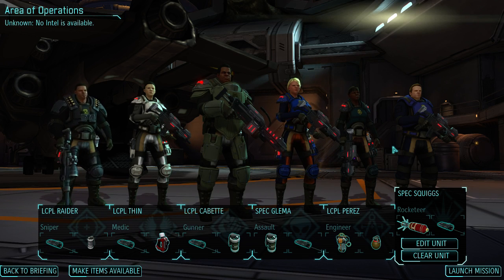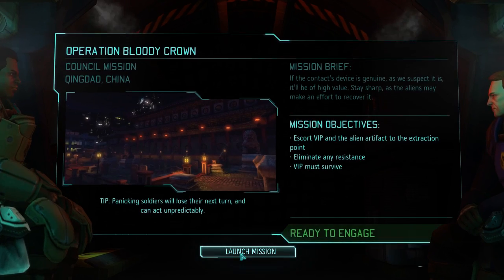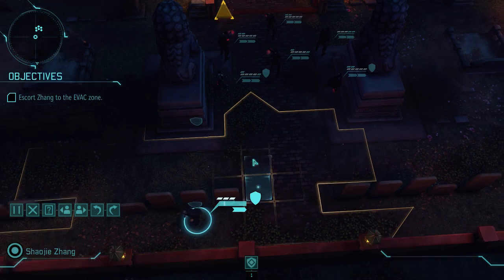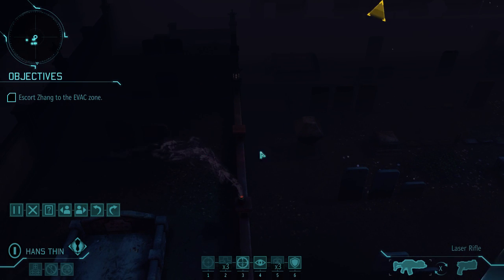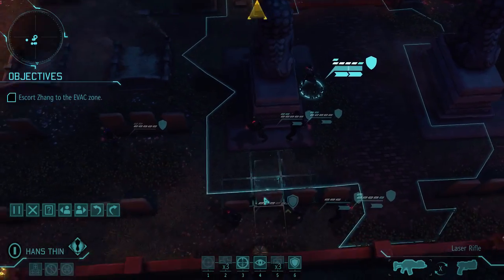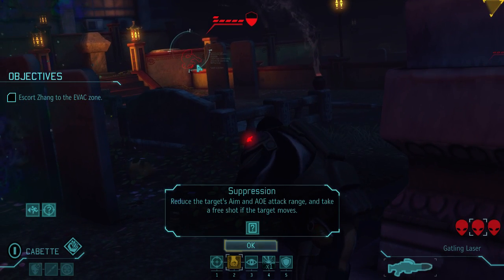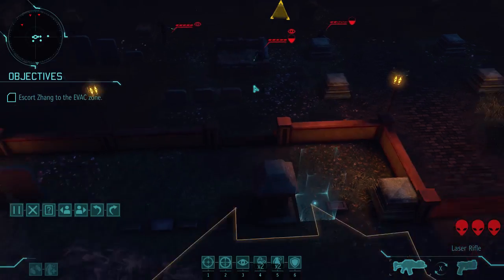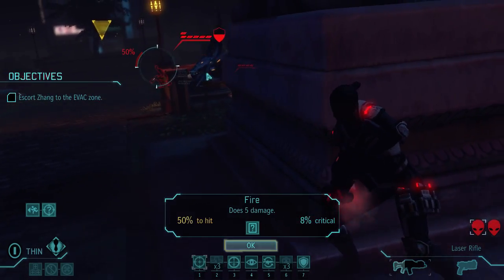16. Let's Livestream XCOM: Long War Beta 15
We start out a new campaign of Long War in Beta 15, on classic difficulty this time around.  Come visit Mon/Wed/Fri 1:00-5:00 PST to view it live.